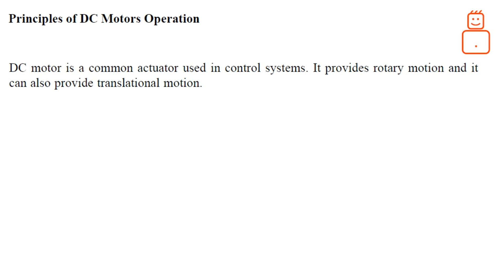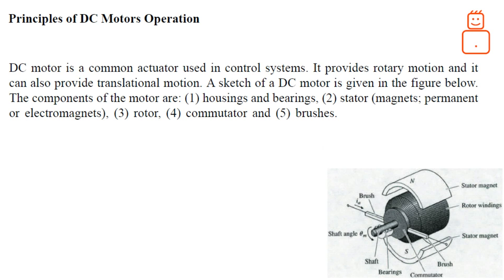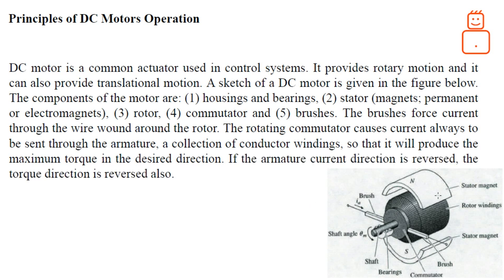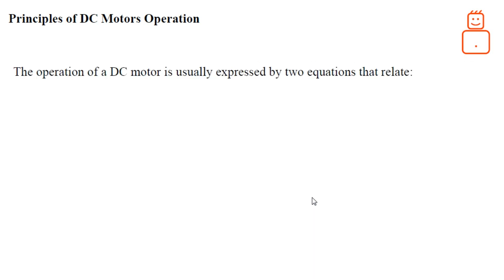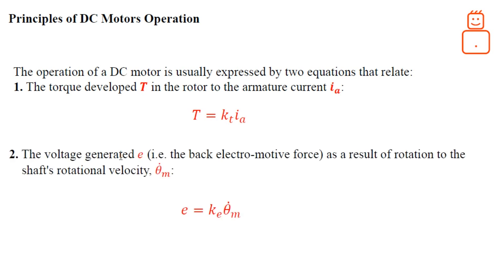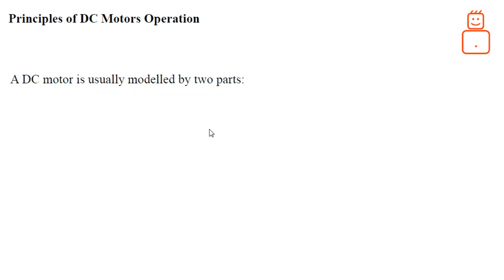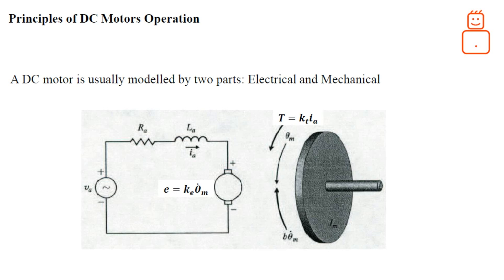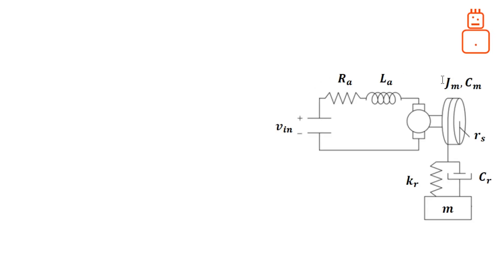Modelling a DC motor in a given control system - Example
This video explains how to model a DC motor and then gives a fully worked out example that shows the steps to find the transfer function between the DC motor input voltage and some desired output.
Modelling a 2 DOF system with pendulum, pulley and a mass and finding transfer functions - Example